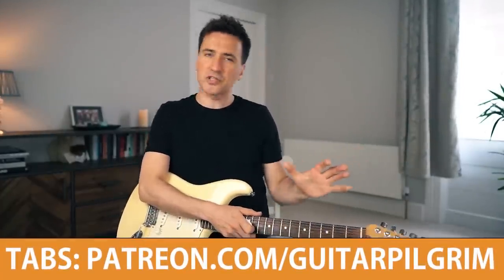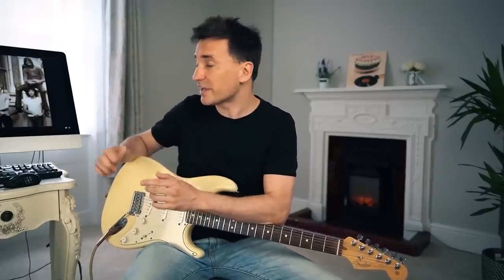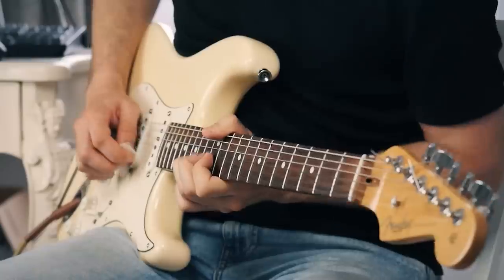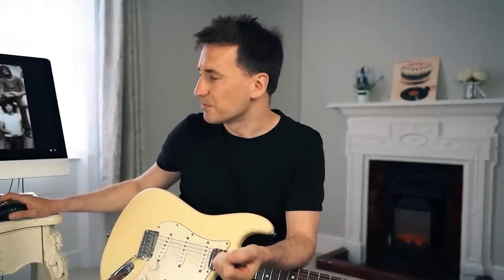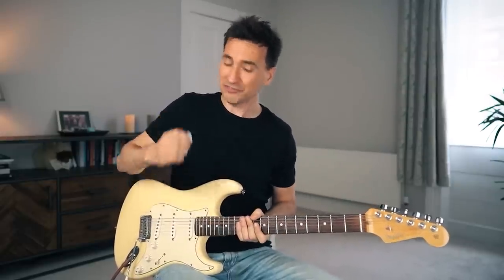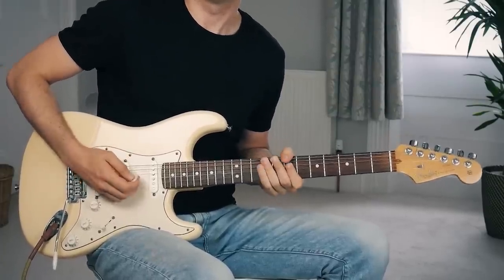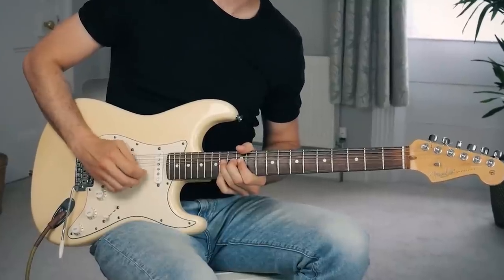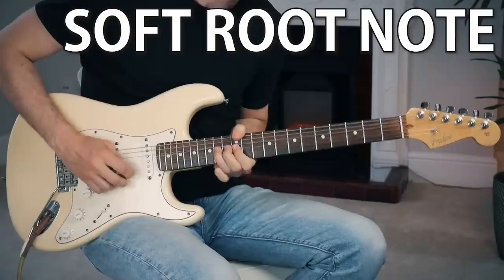HOW TO PLAY HOW BLUE CAN YOU GET PETER GREEN